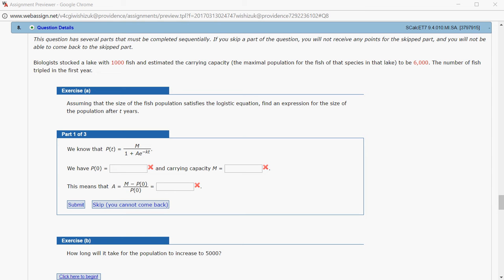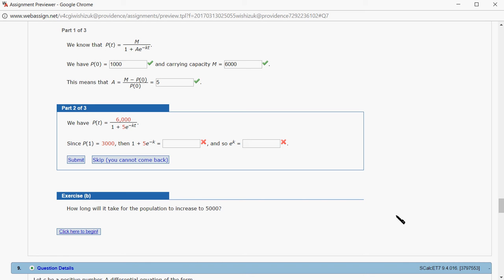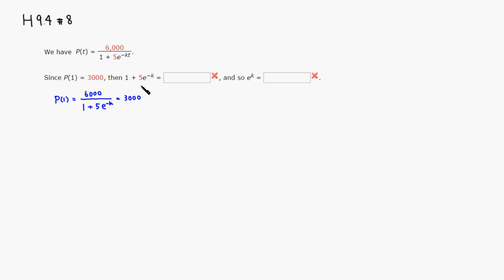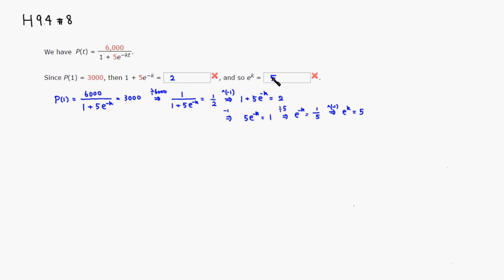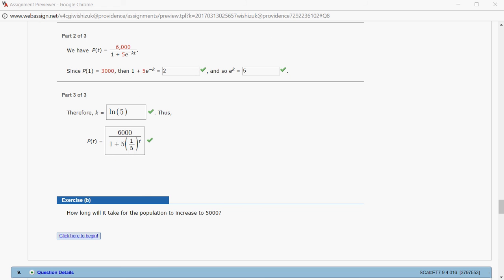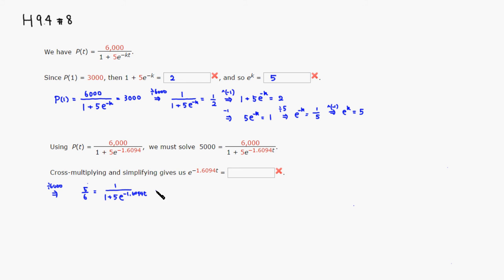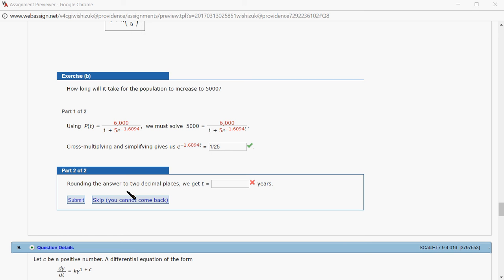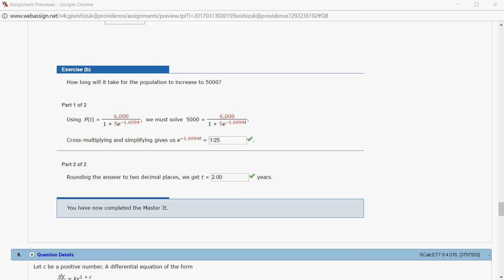MTH 132 H9.4 #8 (Spring 2017)